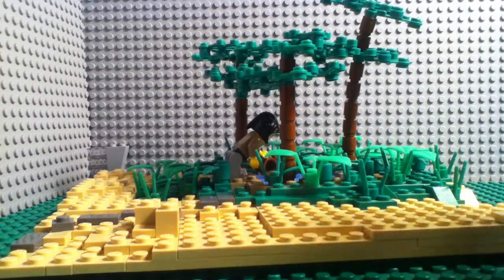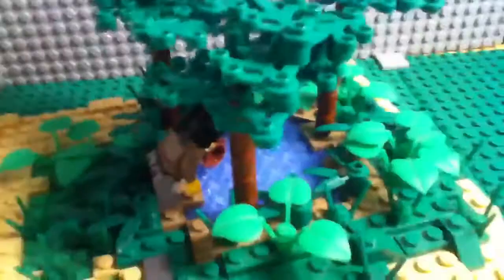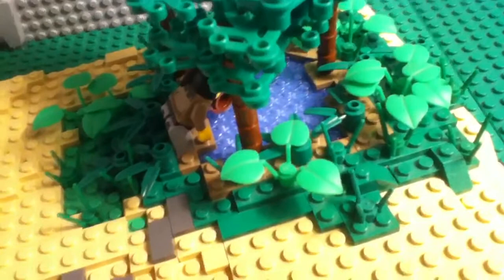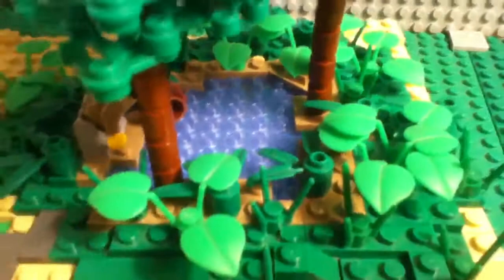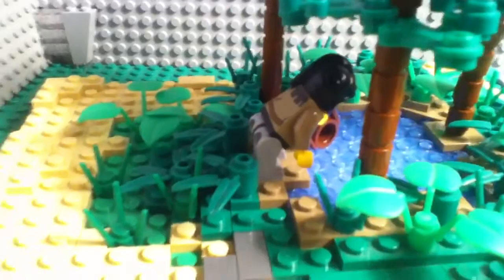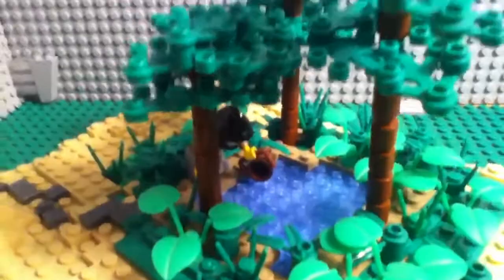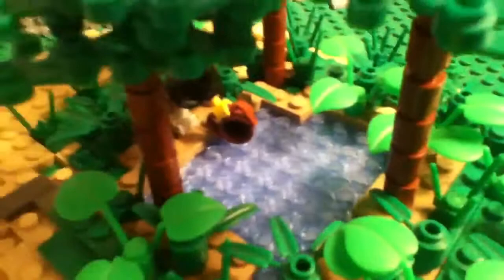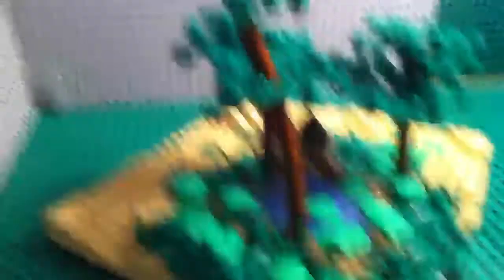Lego Desert Oasis